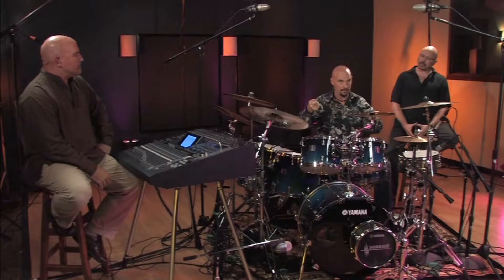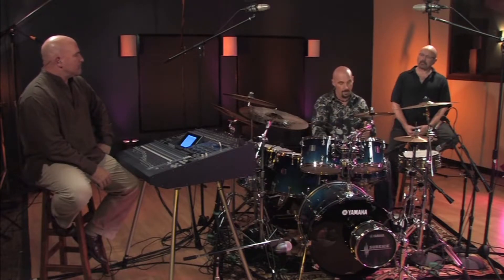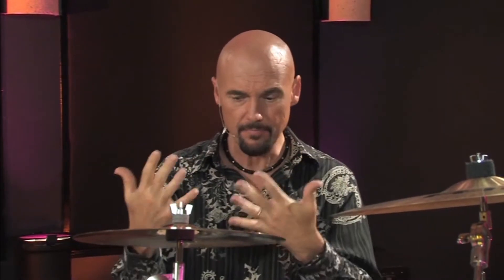Drum Tuning And Micing w/Carl Albrecht (Class Preview)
In this class, you will learn how to tune and mic drums. Carl walks through the fundamentals to getting good drum tone and how this applies to your environment and drum set.